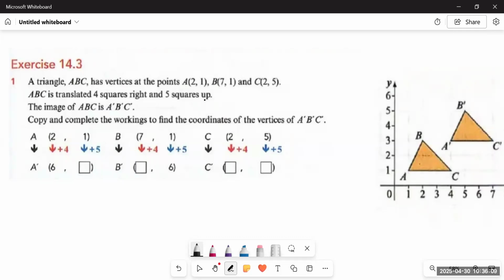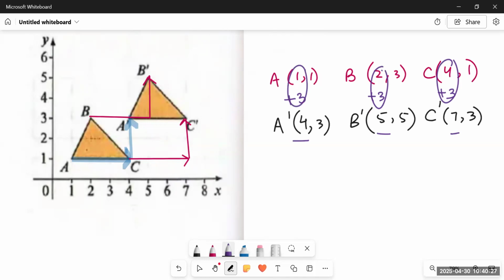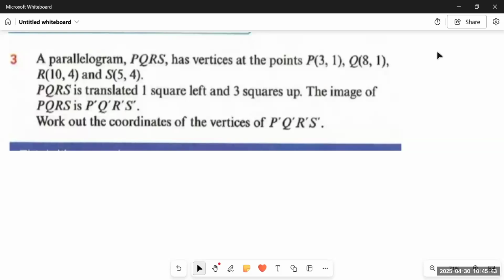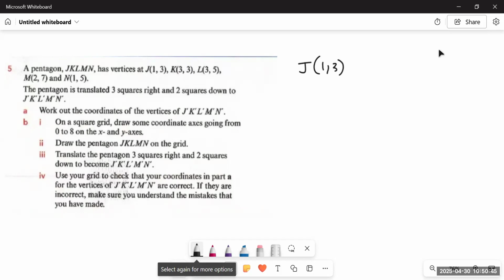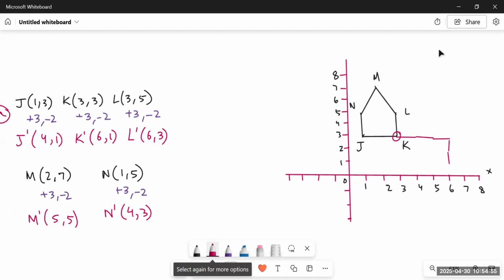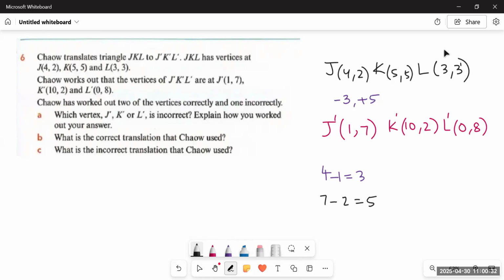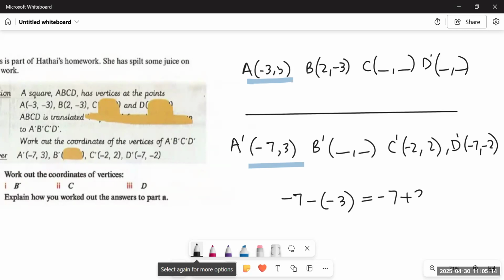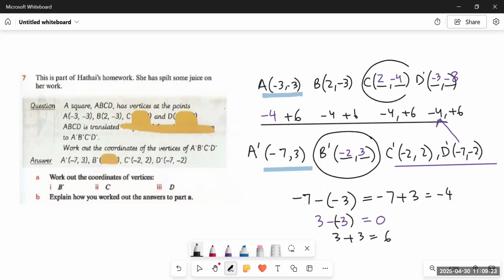Ex#14.3 q#1-7 | Translating 2D shapes| Cambridge lower Secondary Mathematics Book 7| Chapter 14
Maps and plans
scale drawing
scale reading
use scales on maps n plans
relationship between the length of scale drawing and real life
scale representation
1cm represents 100cm
1 to 100
1:100
conversion of meter to centimeters
distance between two points
object and image
translation of 2D shapes
corresponding points
x-coordinate y-coordinate
squares up and down
squares right and left